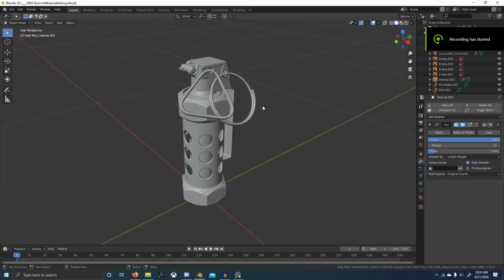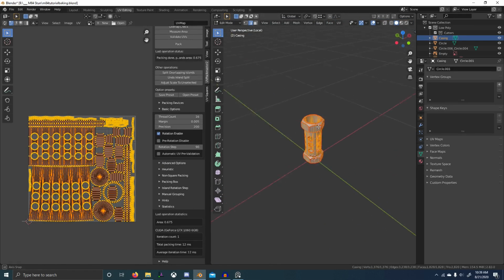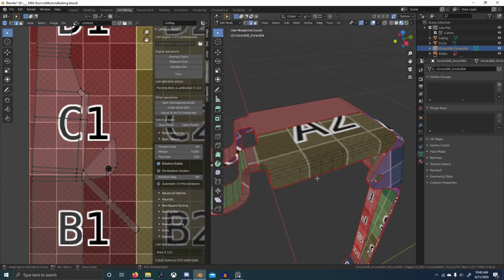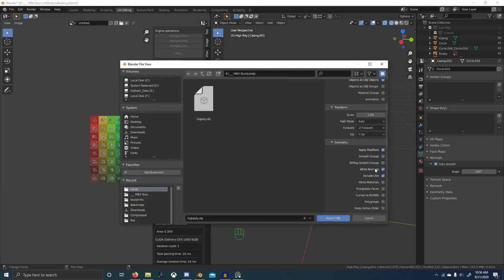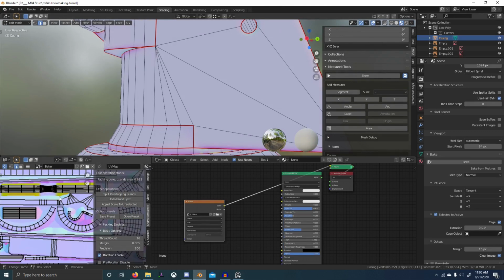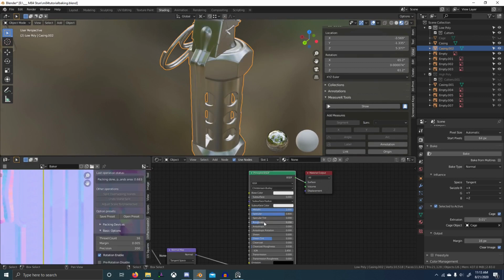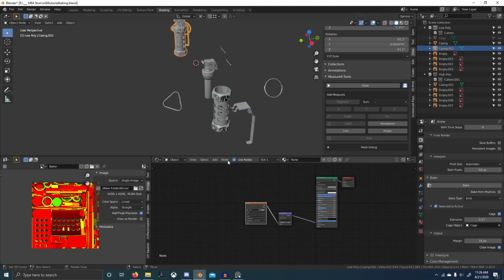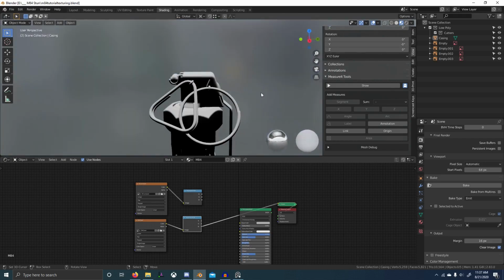Blender M84 Flashbang Game Asset Tutorial Part 3 | Low Poly/Unwrap/Baking